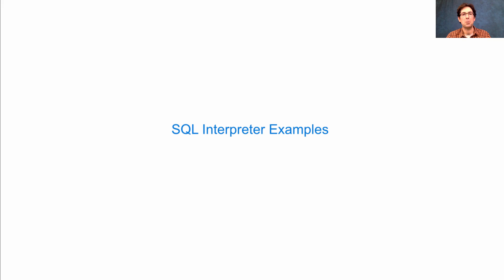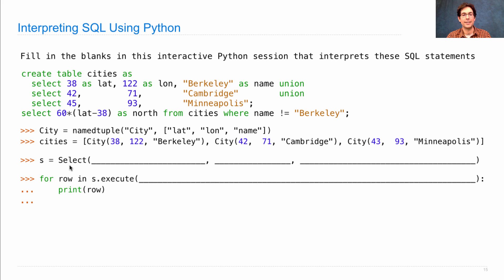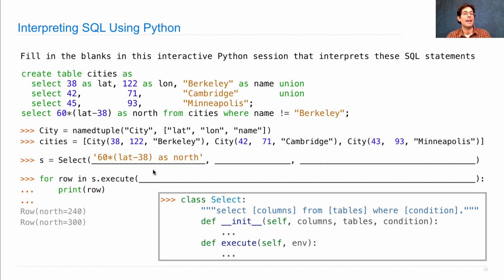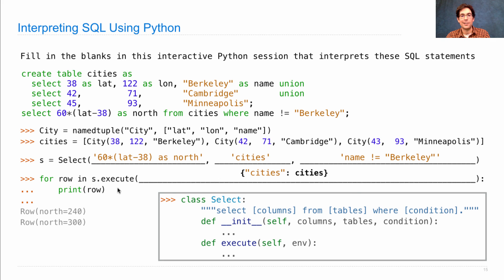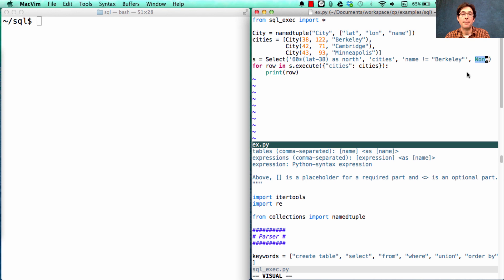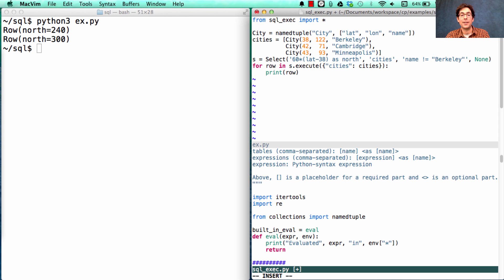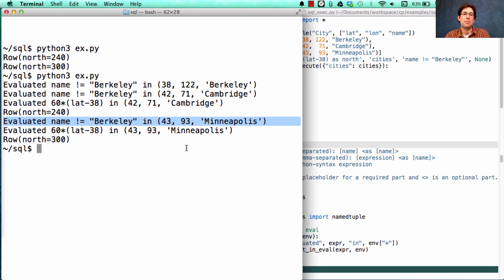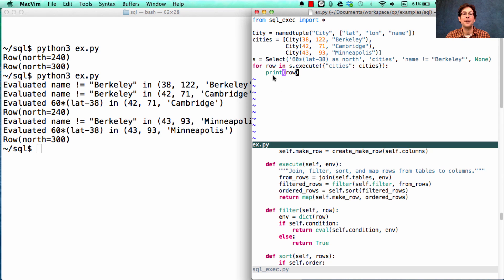61A Fall 2014 Lecture 33 Video 6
SQL interpreter examples